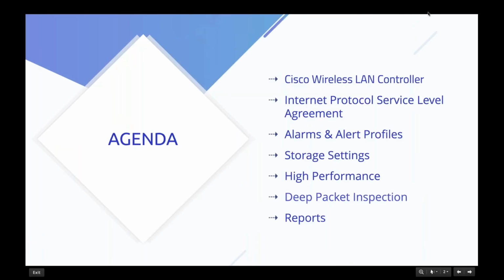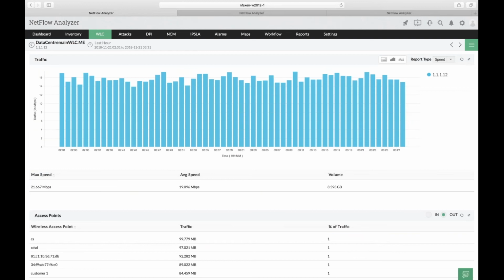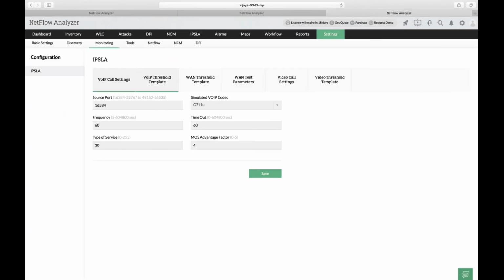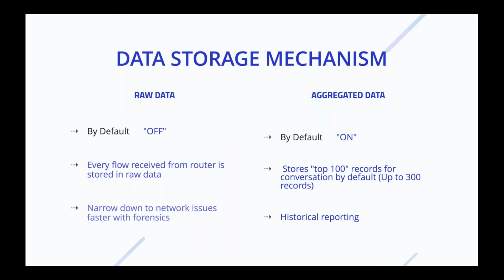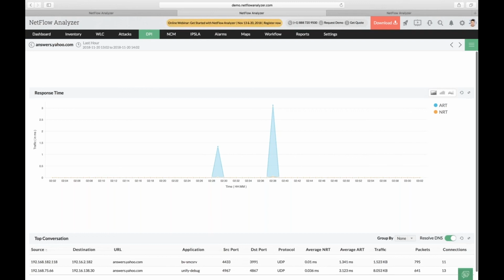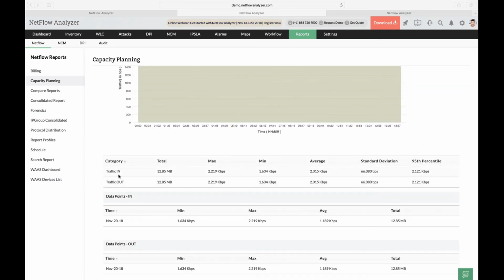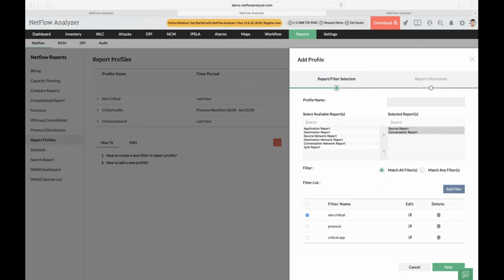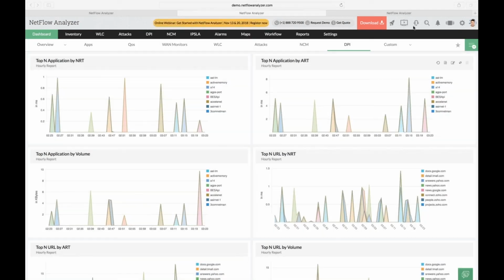NFA training Season 6 Part 2 - Top five reports that make network troubleshooting easier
In this session, you'll learn about the top 5 reports in NetFlow Analyzer that will help you diagnose, analyze and troubleshoot network issues before they affect your network.